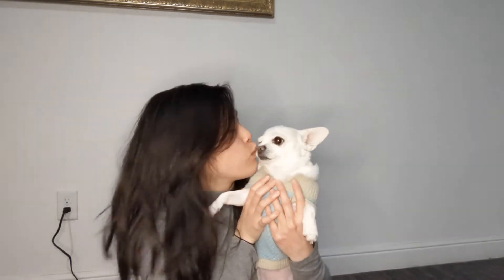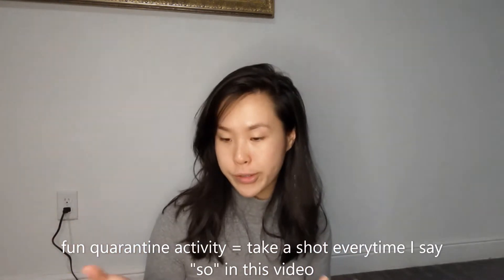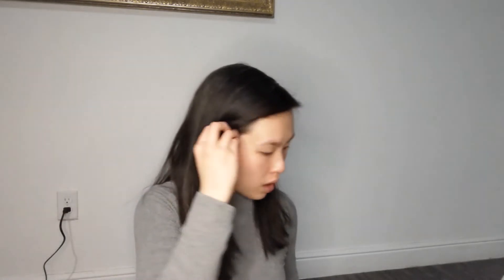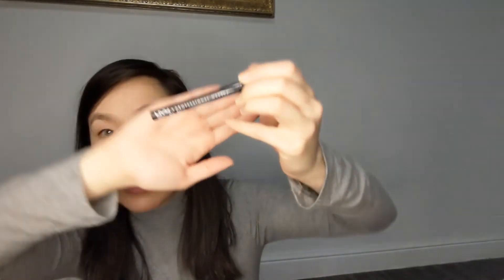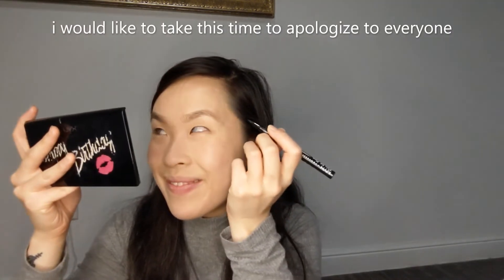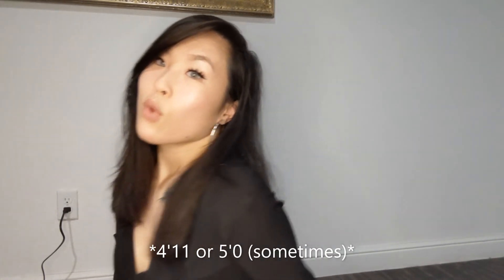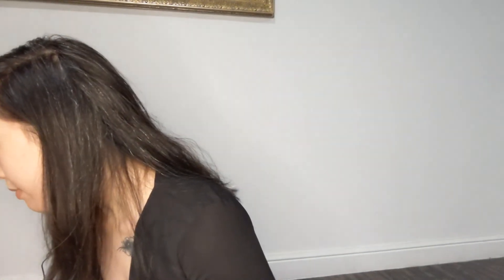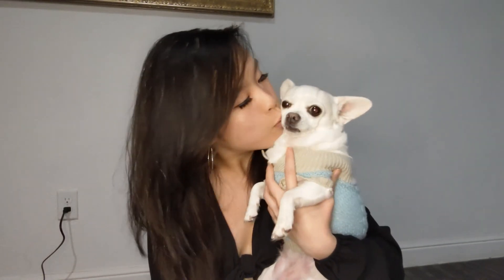from Chinese emperor to (almost) an abg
Hi friends!!! This is my first video ever (quarantine life got me like) and I am sure you already know.
Kisses and hugs!!!